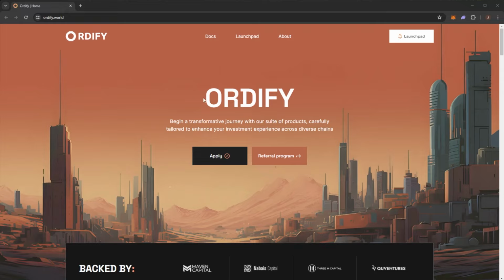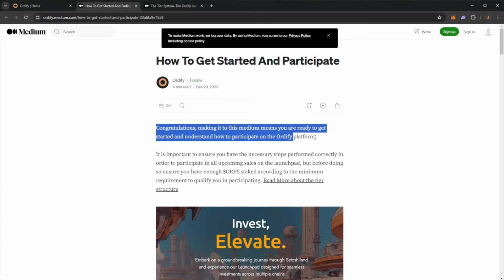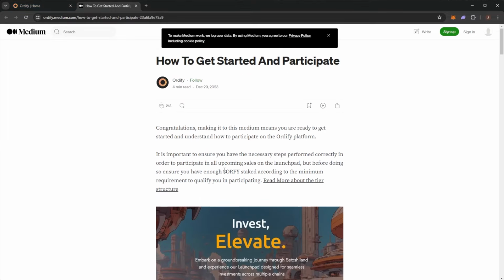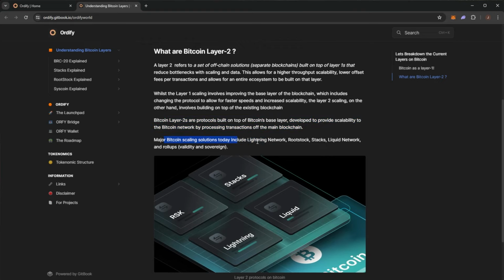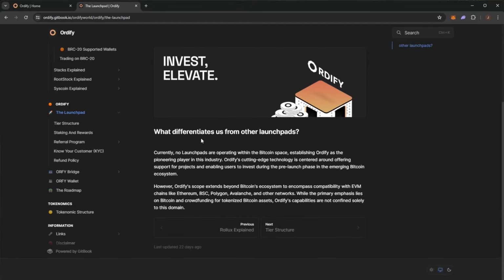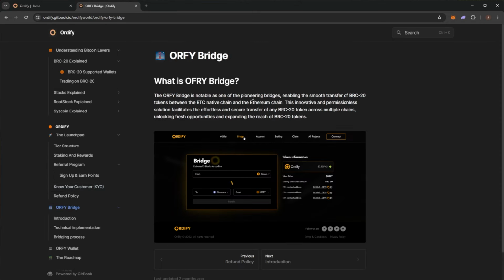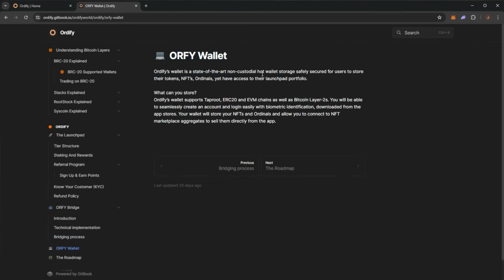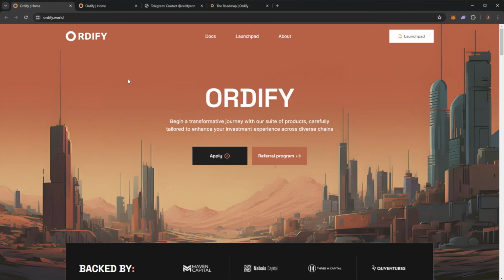// Ordify // First Project to Fund Across All Chains & Bitcoin Layers \\ CryptoExpress \\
I don't provide personal investment advice and I am not a qualified licensed investment advisor. You should always make a own research and you buy f.e. tokens at your own risk and I do not take responsibility for it.